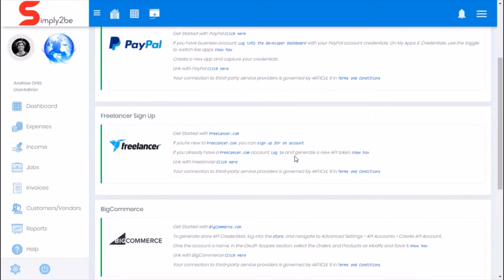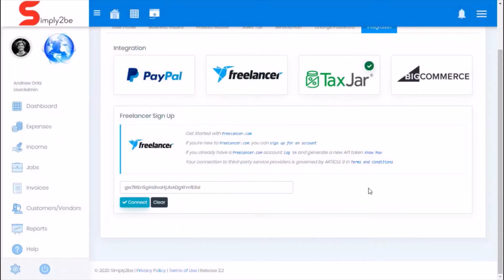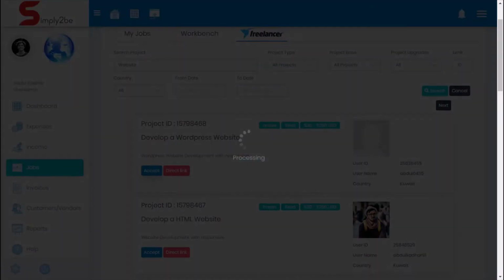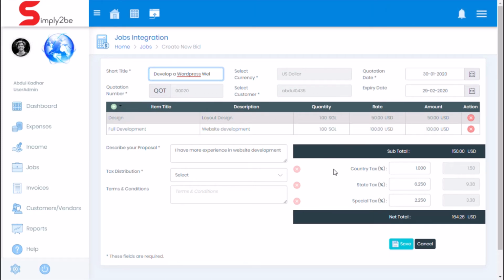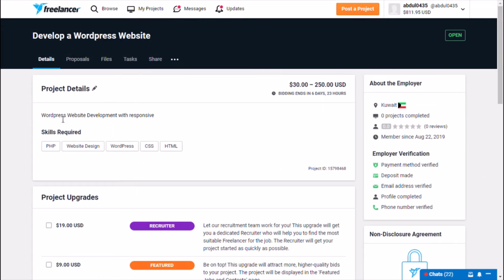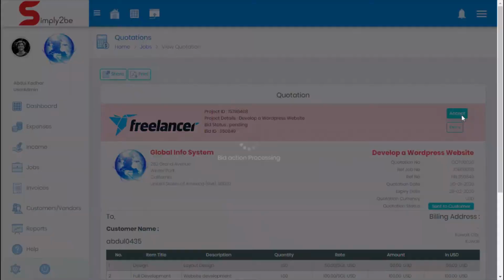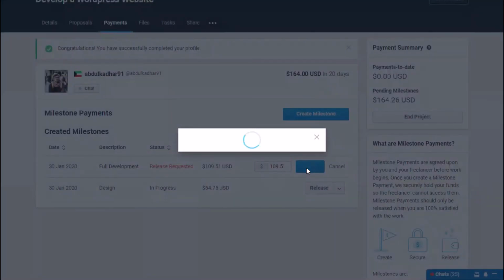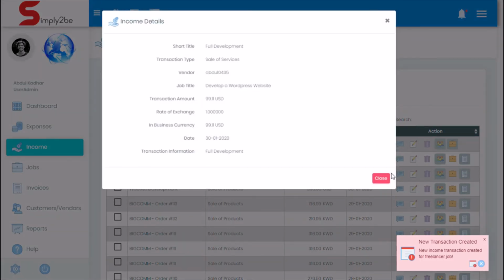Tutorial 8- Freelancer.com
- Integrate with Freelancer.com
- Search and bid for projects
- Accept bid
- Automatic recording of payment